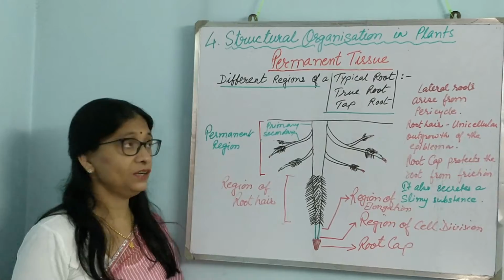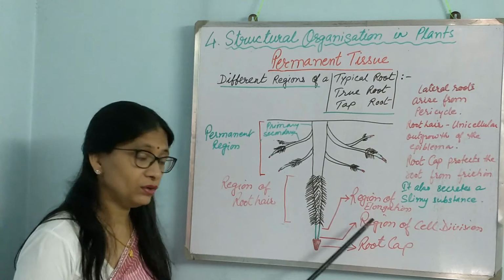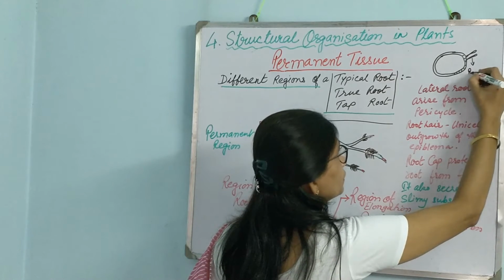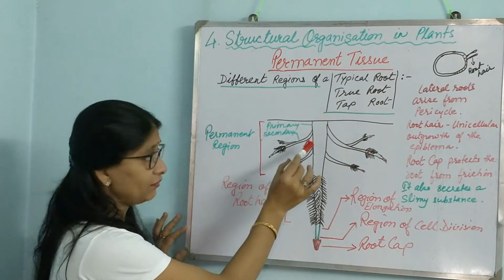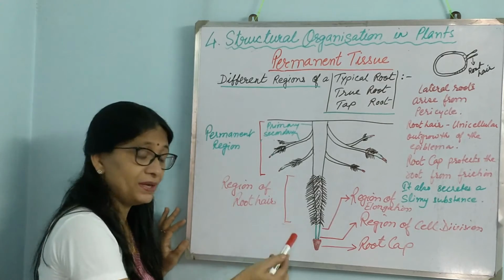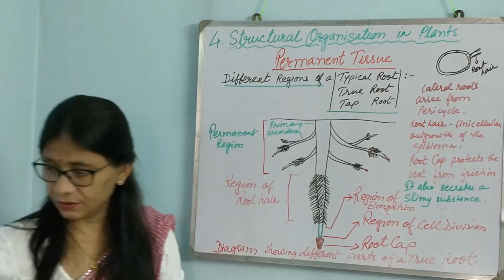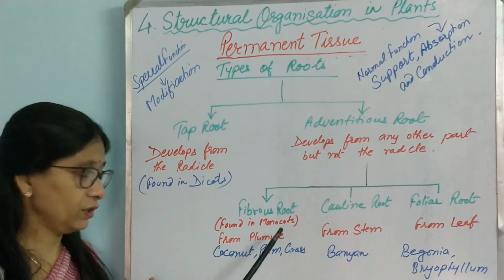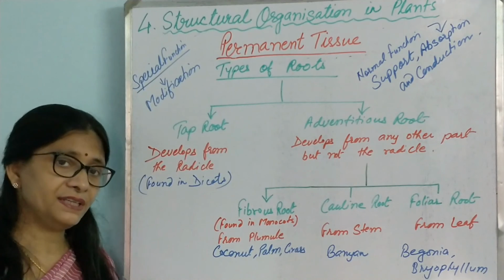Permanent Tissue - Typical Root - Structural Organisation in Plants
This is the study of Structural Organisation in Plants with special emphasis on on Typical Root of Permanent Tissue.